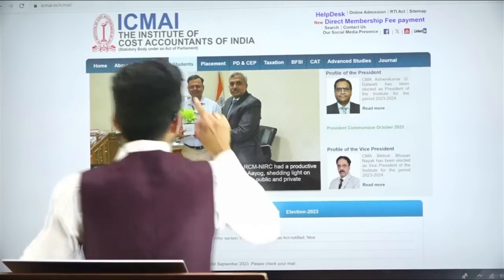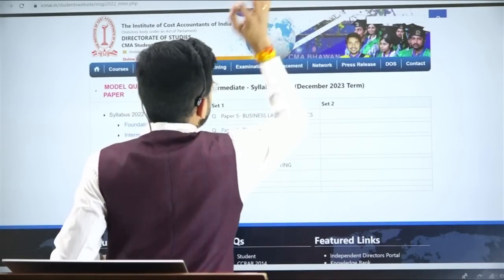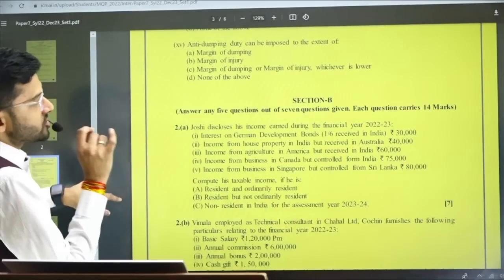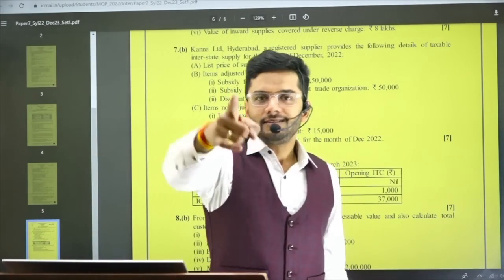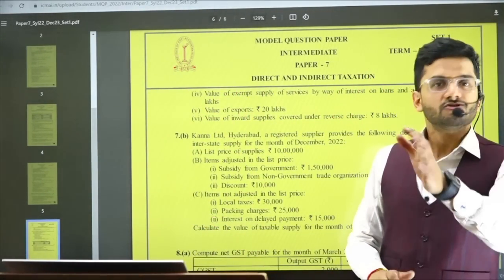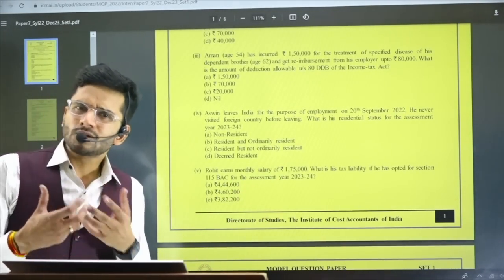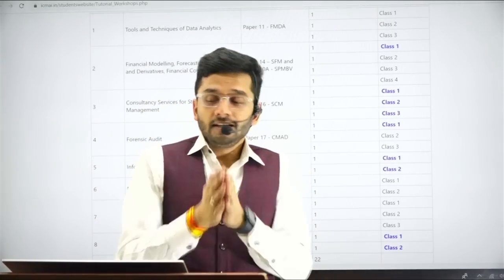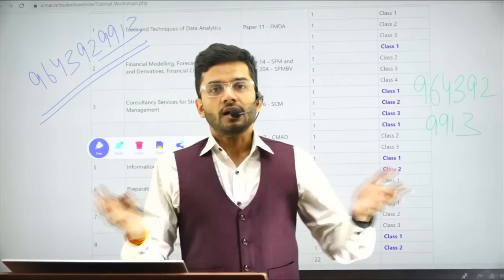2 BREAKING NEWS | DECEMBER 2023 CMA EXAMS | MOST IMPORTANT UPDATE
2 BREAKING NEWS | DECEMBER 2023 CMA EXAMS | MOST IMPORTANT UPDATE | CMA NIKKHIL GUPTA SIR

Stay ahead for your December 2023 CMA exams! Join Nikkhil Sir in this video as he reveals essential updates from ICMAI. From the latest news to vital MCQ insights and exam pattern changes, this video is your ultimate guide to success. Don't miss out—watch now and be exam-ready!

Playlist useful for CMA Inter students:

CMA Intermediate -

CMA Final -